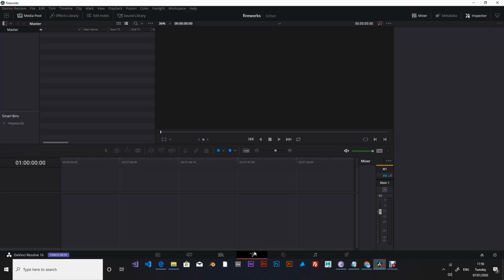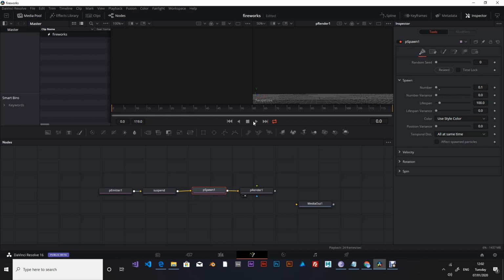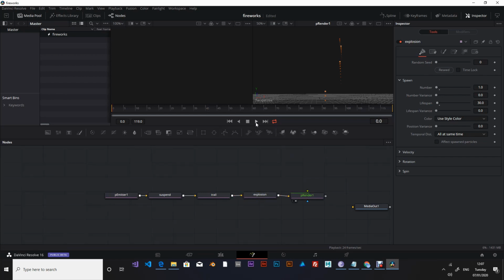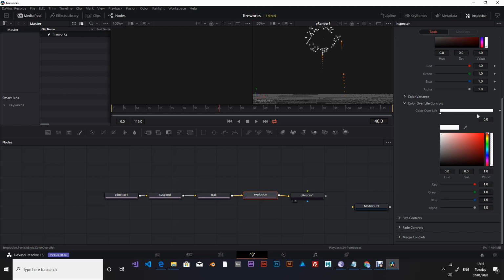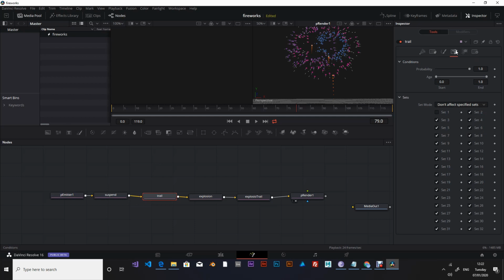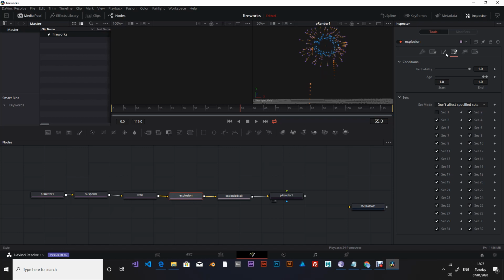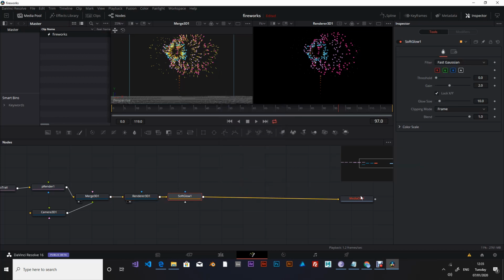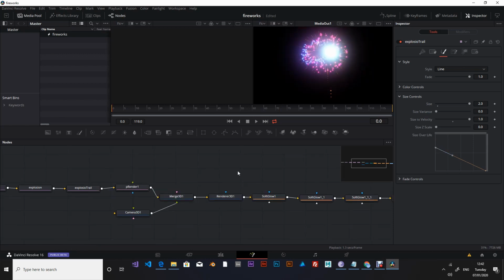How To Make Realistic Fireworks in Davinci Resolve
In this tutorial, you will learn how to make Fireworks from scratch all inside Resolve Fusion without extra plugin